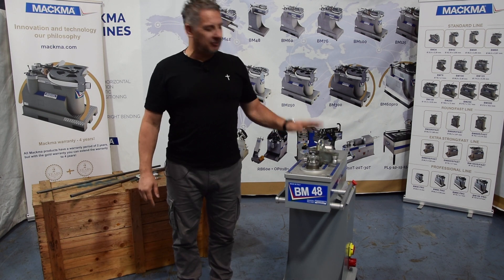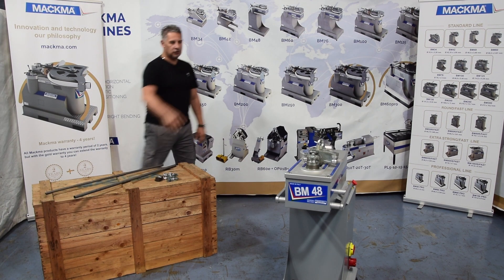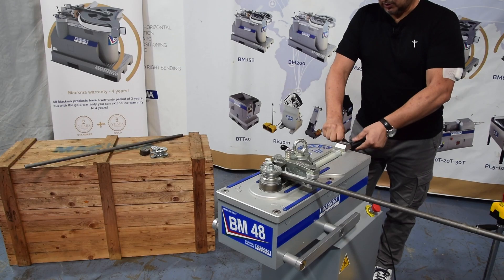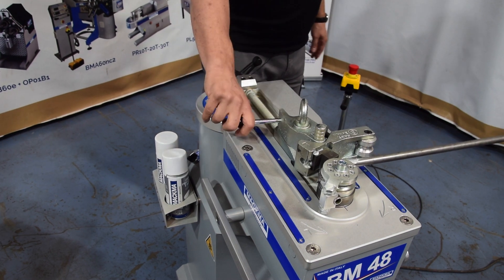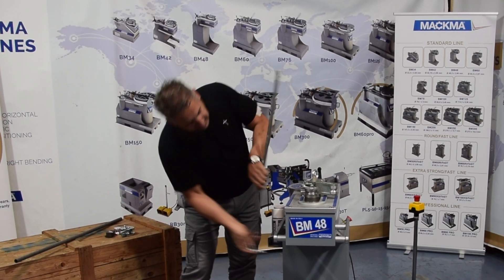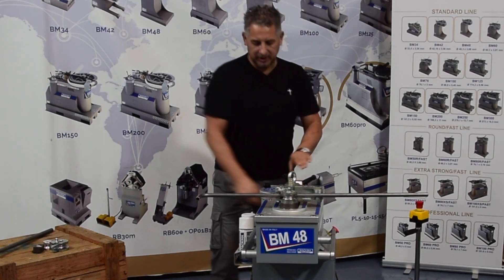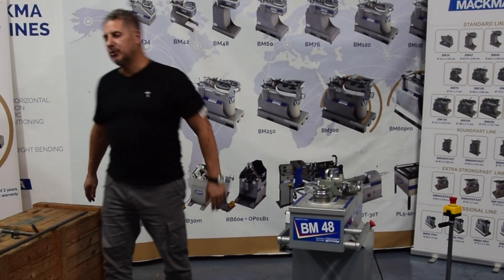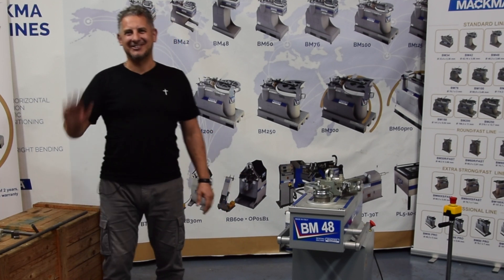Mackma Machine: BM48 Bending mild steel pipes OD 16mm R32mm and OD 20mm R40mm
In this video, our sales manager, Lillo, uses a Mackma Standard BM48 machine for Bending mild steel pipes OD 16 mm R32 mm and OD 20 mm R 40 mm with special tools.
Go to Mackma.com